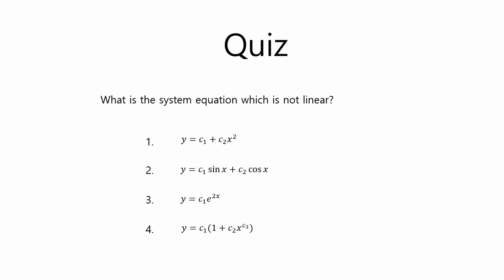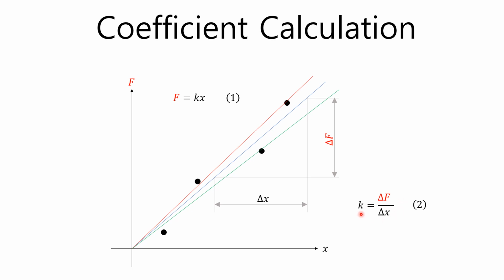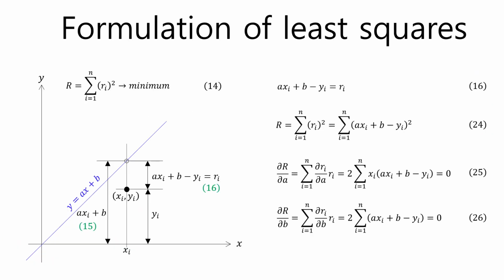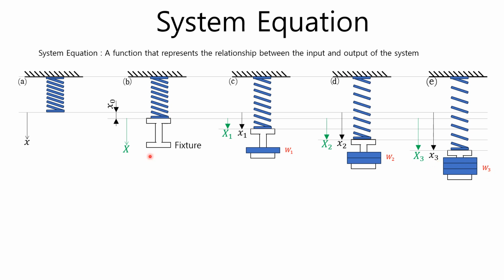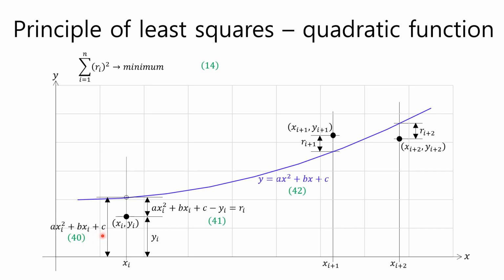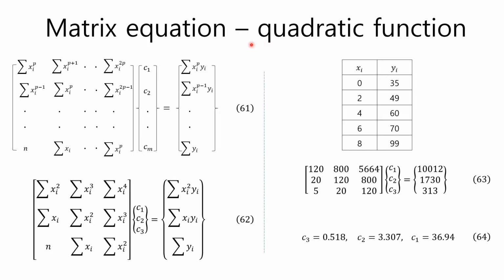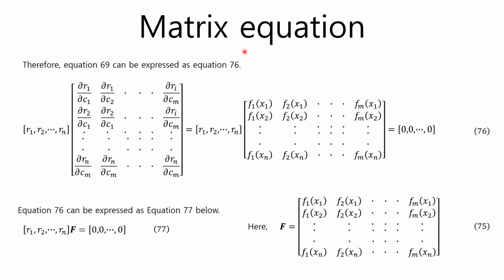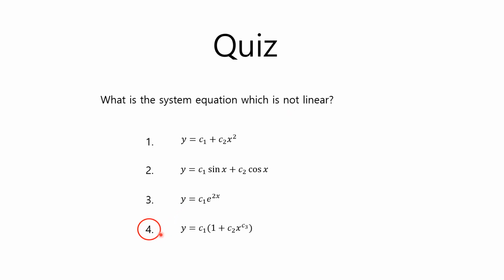E0065 Numerical Analysis least squares method curve fitting: matrix, line, polynomial - EulSeoggy Ko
What is the purpose of curve fitting? For example, let's consider that we are given four data sets as shown in the table on the left. Sometimes we know the governing equations of the system this data represents, and sometimes we don't. Our goal is to analyze these four pieces of data to find a system function that passes through all the points as closely and smoothly as possible from the relationship between X and Y, and then find the Y value for any X.
If our system is a simple vibration system with one degree of freedom consisting of a mass, a spring, and a damper, or if the governing equation is already known even though the system is complex, the known governing equation can be used as the system function. However, if we do not know the governing equations of the system, we must correctly select the system equation that best represents the data to properly perform curve fitting. For example, if you have four pieces of data as shown in the picture, you need to think about which function will best represent those four pieces of data. You must decide on a system function by considering whether a linear function, a polynomial function, a logarithmic function, an exponential function, or other functions are good.
There are two ways to obtain the system equation. The first way to find a system equation is to find a function that passes through all data sets accurately and smoothly. This method is used when the governing equations of the system are not known and the data are believed to be relatively accurate. The second way is to find a function that passes most closely and smoothly through all data sets. This method is used when the governing equations of the system are known or when the data contains errors and is therefore relatively inaccurate.
The system function that passes through the given data as closely as possible can be obtained by eye in simple cases. However, there may be a more accurate system equation than that obtained by eye. For this reason, it is necessary to theoretically find a system equation that passes through the given data as closely as possible.
There are two types of system functions in system equations, linear and nonlinear forms. Curve fitting using the least square method can only be used for functions that have a linear form. To use the least square method for a nonlinear equation, the nonlinear equation must first be converted to a linear form. The remaining nonlinear equation types are curve fitted using an iteration method using Taylor series. We call this process nonlinear least square regression.
If the calculation formula of the least square method is expressed as a matrix equation, the entire calculation can be easily performed.